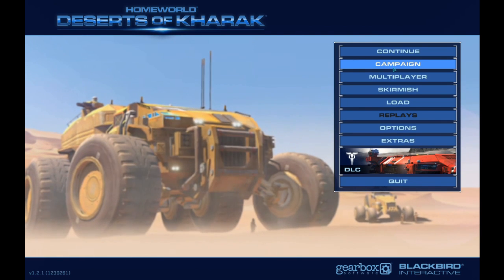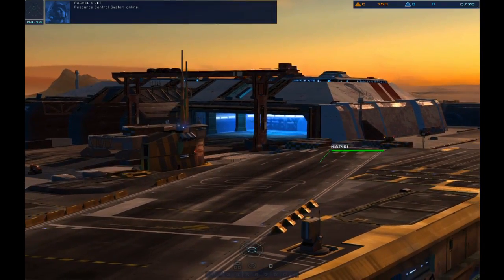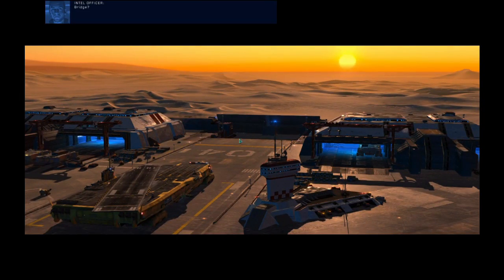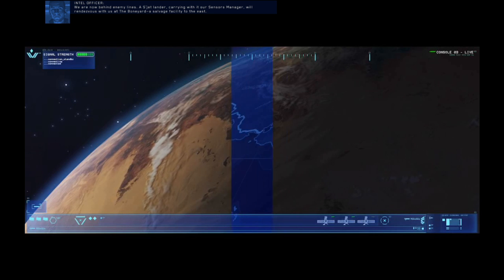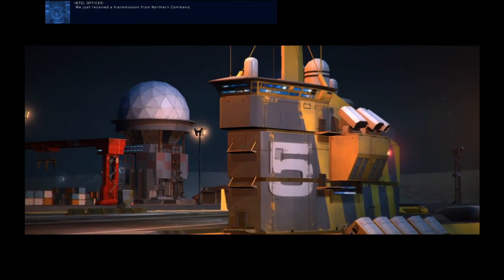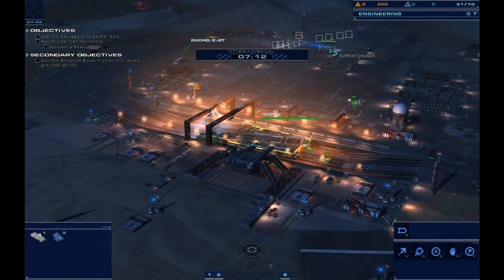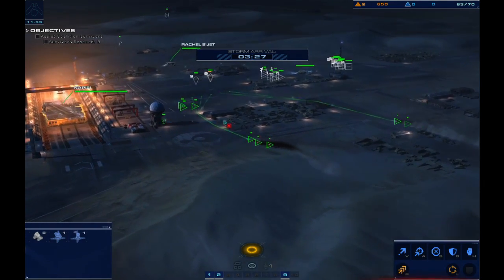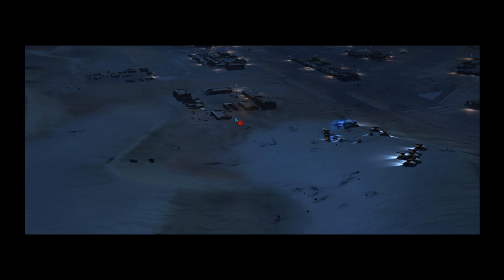Deserts of Kharak: Ep 1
The very beginning, where it all starts.